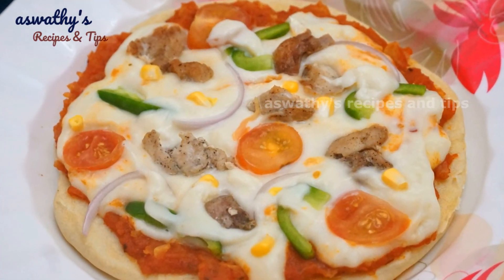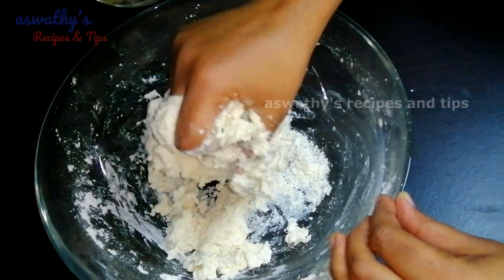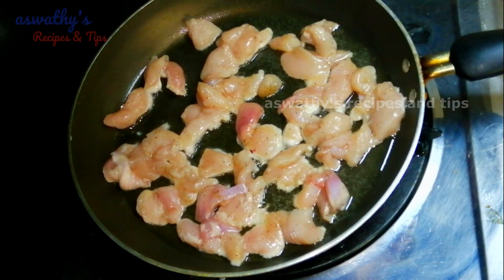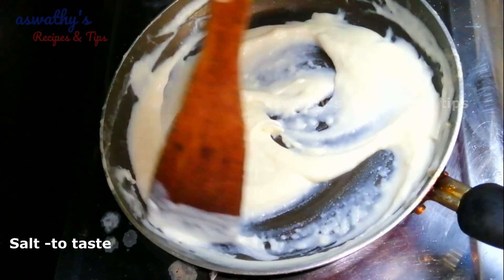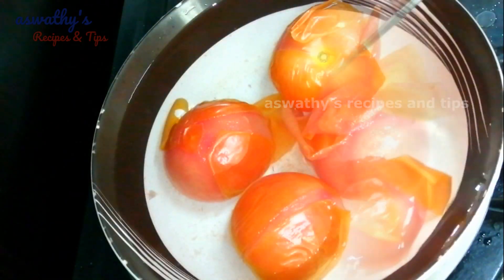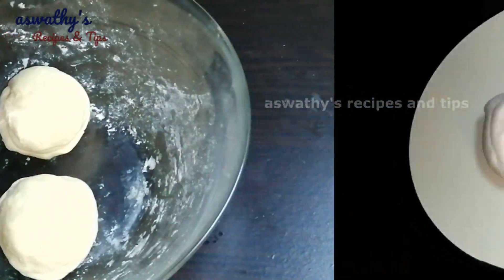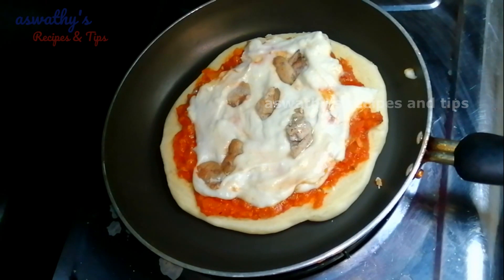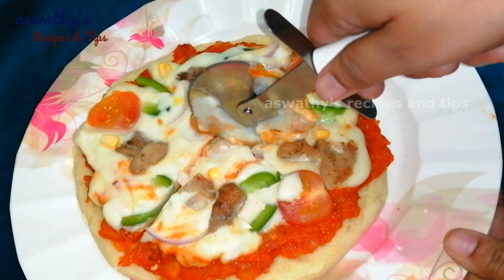ചീസും ഈസ്റ്റും ഓവനും ഇല്ലാതെ പിസ്സ | No cheese No Yeast No Oven Pizza | Easy Pan Pizza Recipe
Normally pizza dough is prepared using yeast and it requires mozzarella cheese and pizza sauce. This recipe showing how to make pizza easily at home without using oven, cheese and pizza sauce. Pizza is preparing in pan. Try this and comment your feedback.

Everything you watch on this video is created by me .